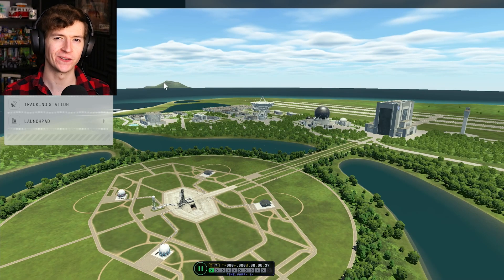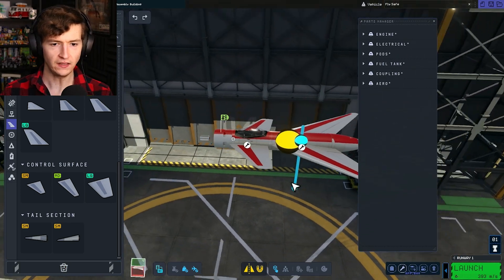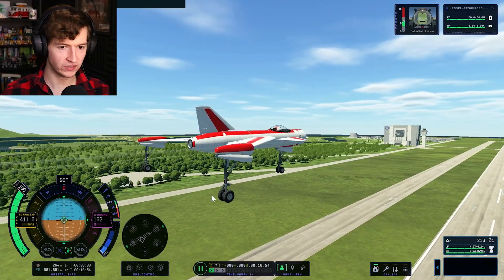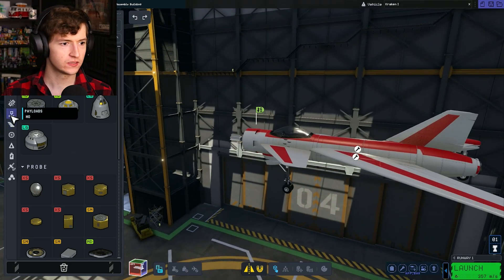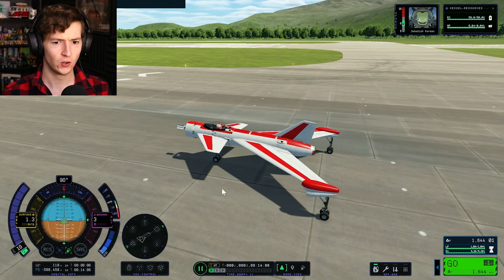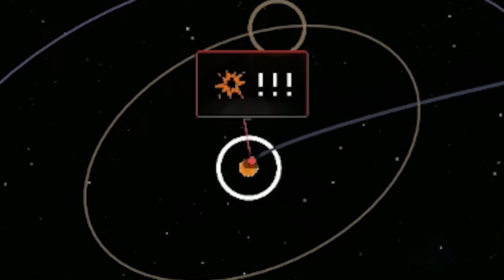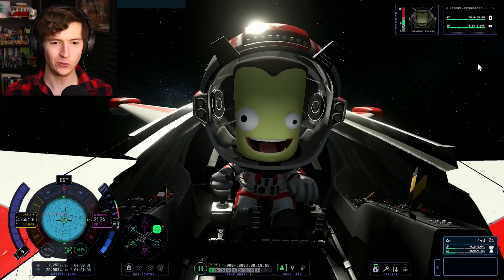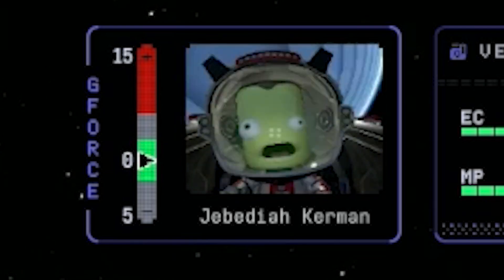Making a KRAKEN DRIVE while I still can... | Kerbal Space Program 2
Kerbal Space Program 2 is getting its first update tomorrow... hopefully. According to the devs, one bug that they have squashed is the ability to make a kraken drive, or a vessel with impossible thrust and speed. So, we might as well make a kraken drive before they go away forever. How fast can we make this plane go? Let's find out...